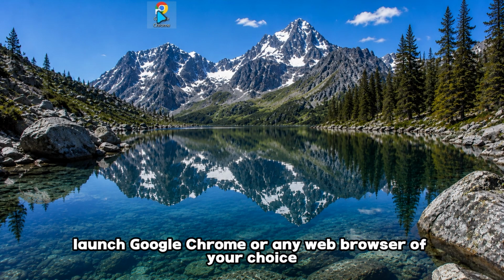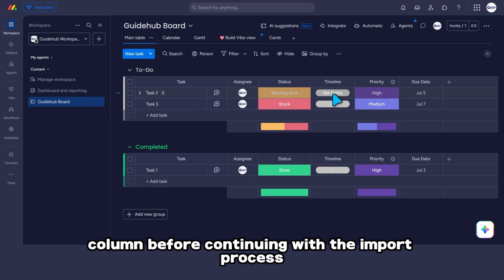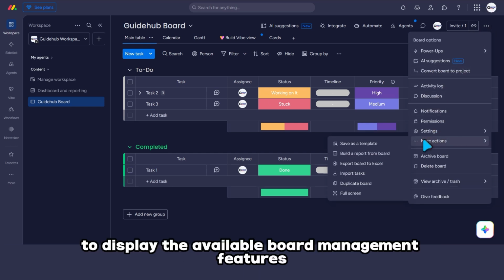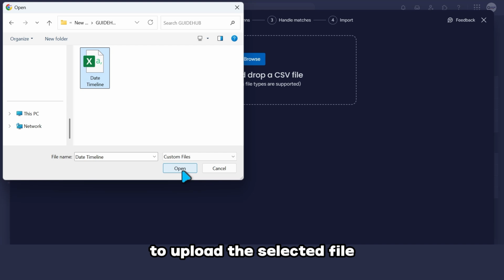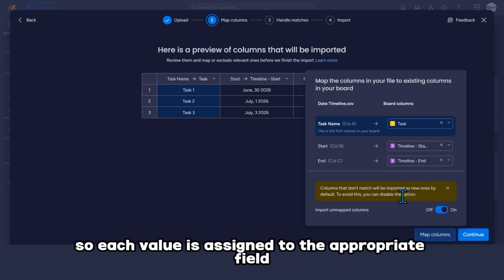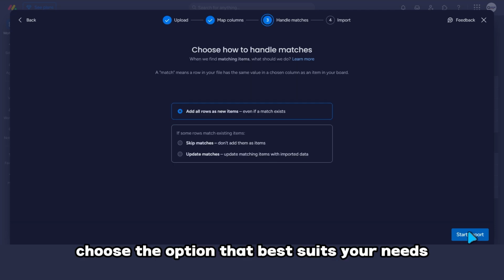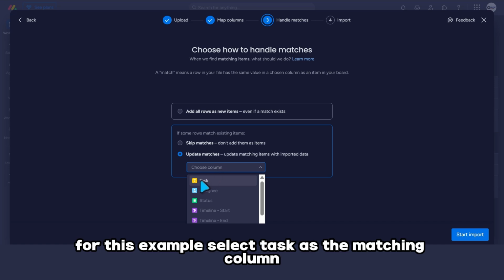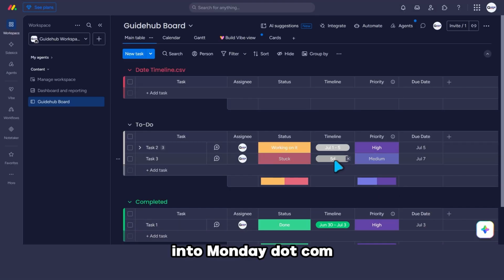How Do Import Date Timelines From Excel To Monday.com (𝟮𝟬𝟮𝟲) | 100% WORKS | NO Yapping | FAST & EASY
(𝟮𝟬𝟮𝟲) Learn How Do Import Date Timelines From Excel To monday.com in this video (NO YAPPING + 100% WORKS!) | EASY FULL GUIDE, Everything You Need To Know! | How Do Import Date Timelines From Excel To monday.com